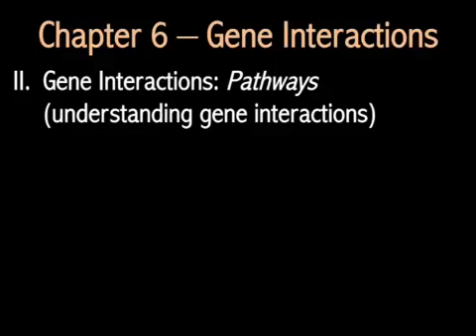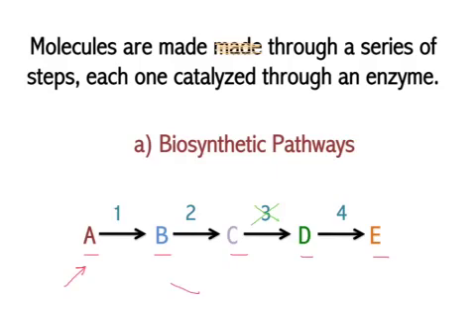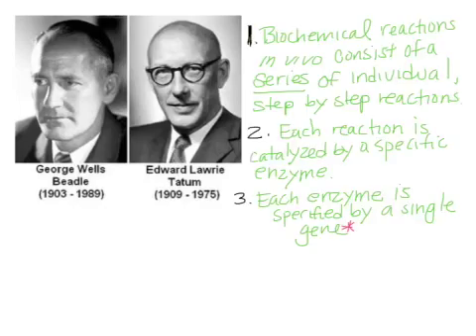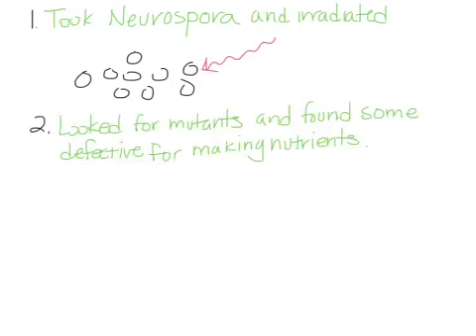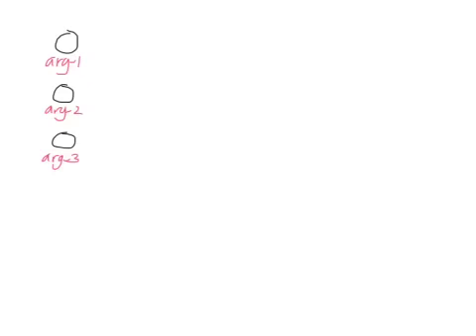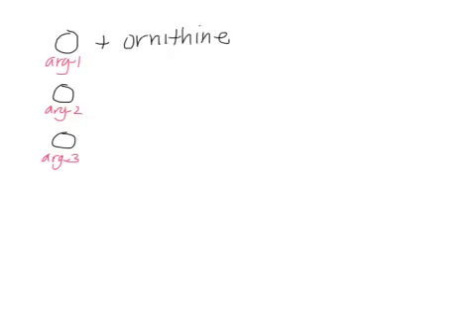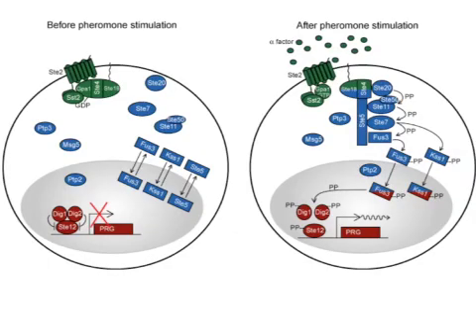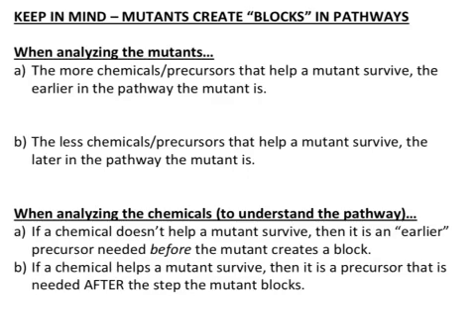Gene Interactions P1